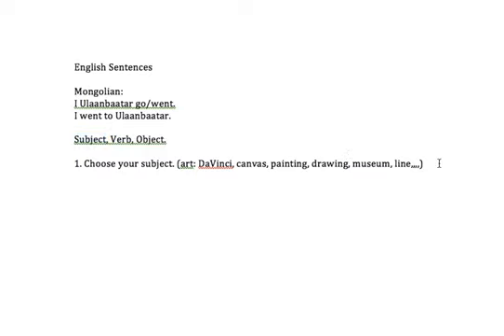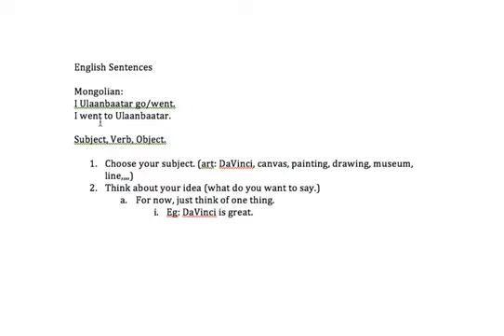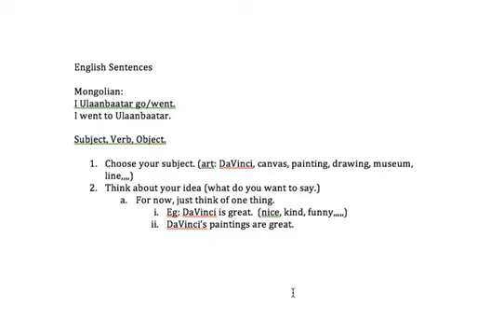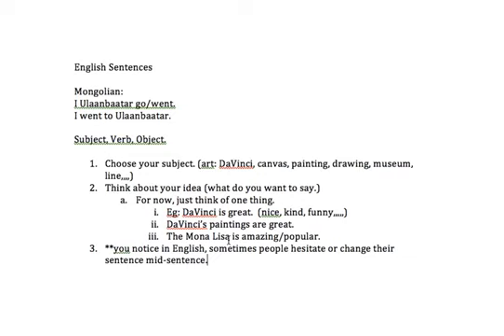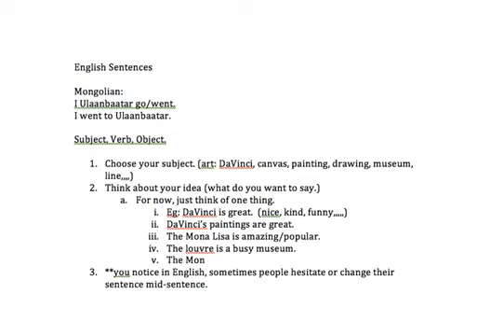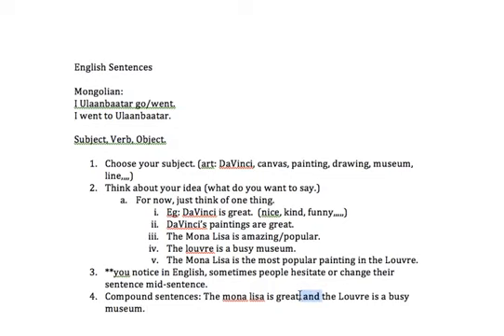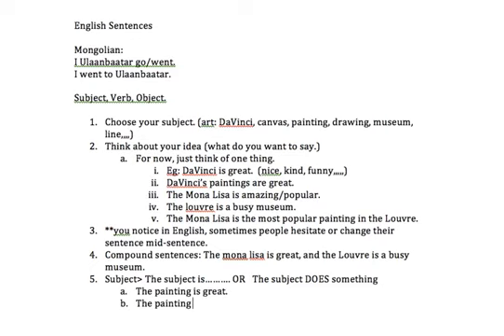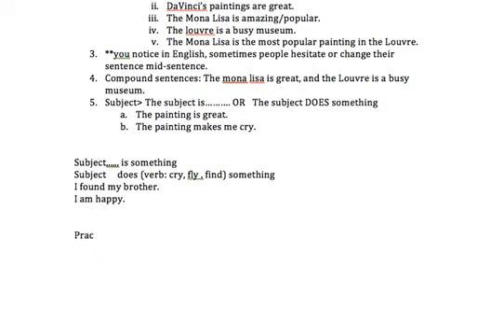IELTS Task 2 Writing: Perfect English sentences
Learn to write perfect English sentences with no errors.
Get a high score for your grammar.
Be very clear with your ideas, and get a high coherence mark.